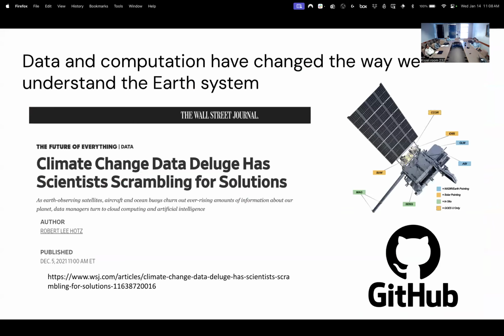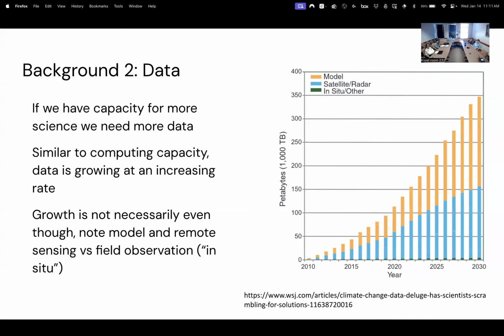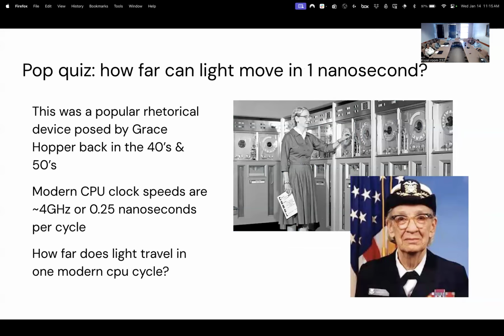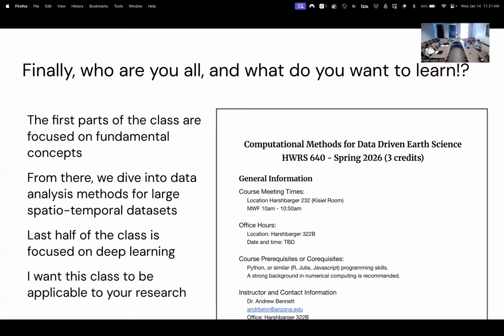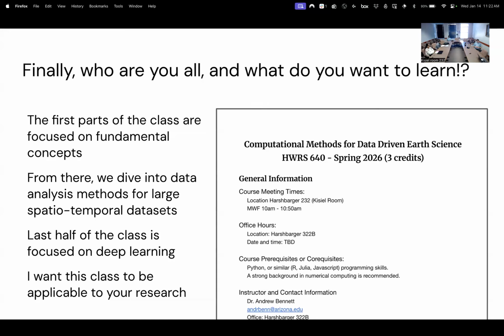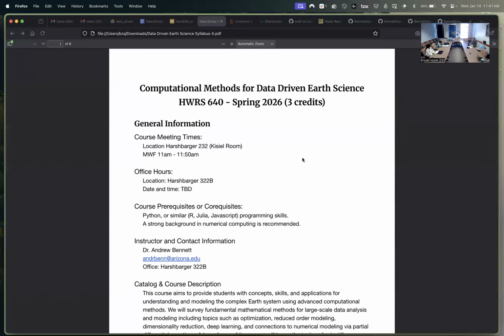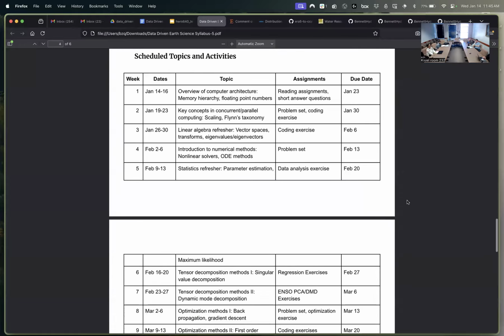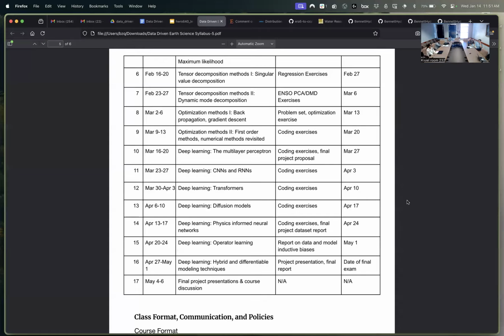Lecture 1 - Introductions